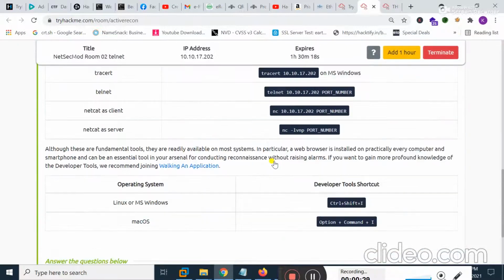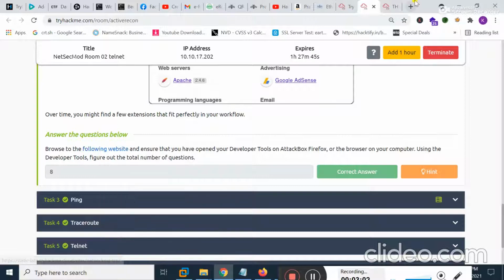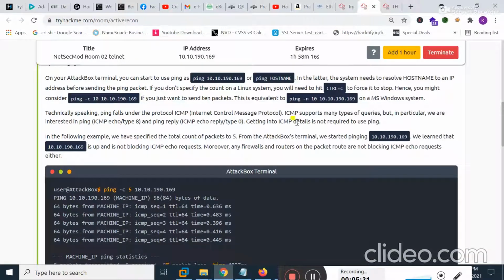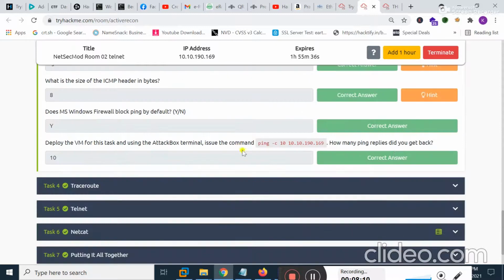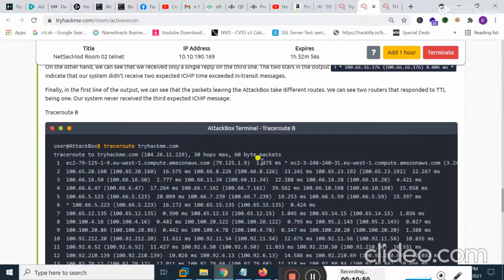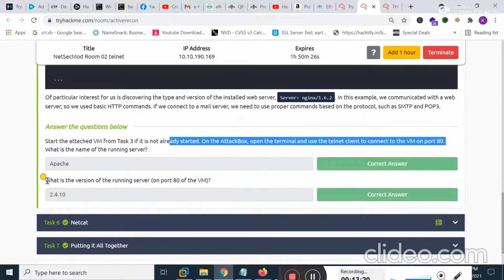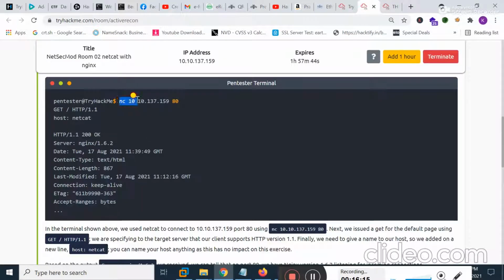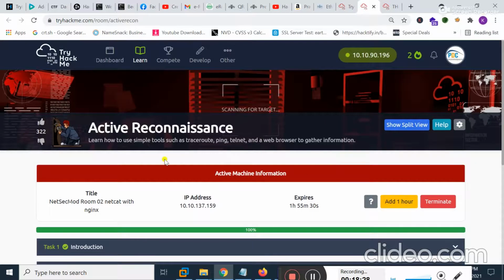Jr peneteration Tester Tryhackme Active Reconnaissance Walkthroug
In this lecture you will Learn how to use simple tools such as traceroute, ping, telnet, and a web browser to gather information.
Topics will covers
1.Web Browser
2.Ping
3.Traceroute
4.Telnet
5.Netcat